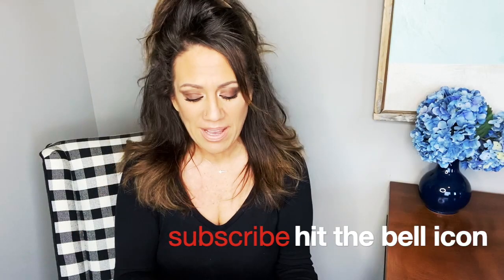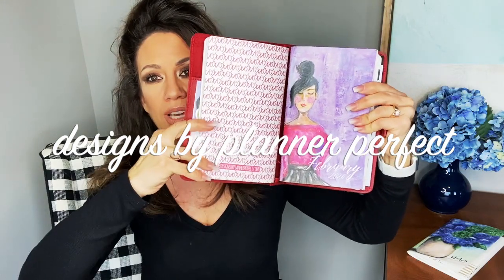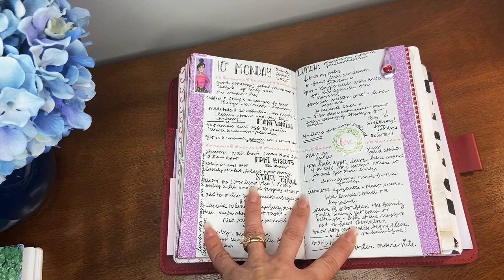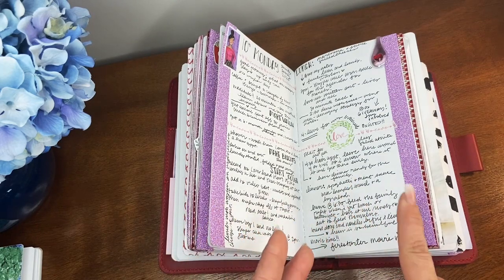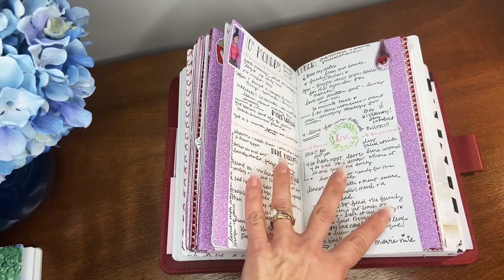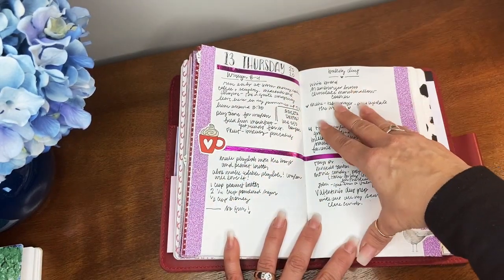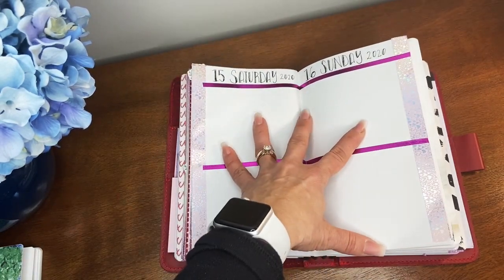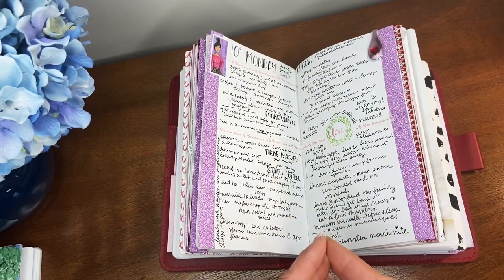HOW I PLAN FOR VALENTINE'S DAY WEEK!!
Hi and Welcome! This week is Valentine's Week and as a Mom, I love making the whole week special!

If you want to know the secrets to achieving success in your life, this video is for you!

Welcome to the Planner Perfect Community! I am very happy you are here and excited for you to begin the journey of scripting your reality!

Hi! I'm Jenny, homeschooling Mom of 8 kids and a grandma to one amazing grandson, Waylon.

Today, I'm taking you through my process of scripting and defining what you want--an important process for your life and your work that you are called to do. I'm glad you're here, be sure to introduce yourself if your new and say if you've been here awhile. I appreciate and love you all♡

Planner Perfect Meals for all my recipes!!

My Amazon. Here are all my items I love and can't live without!!

Want to know how you can get started using the Planner Perfect Method?

We currently offer 3 styles of our Travelers Notebooks to keep you organized and stylish: The Out and About, The Everyday Organized, and the Everyday Wallet.

You will only find the superior quality of this full-grain leather Traveler's Notebook from Planner Perfect.  The highest quality full-grain American Leather, handcrafted by leather craftsmen to help you plan in the utmost of style. You must see beauty!

Many leathers to choose from with new leather always in production.